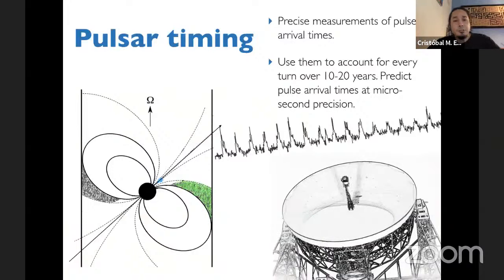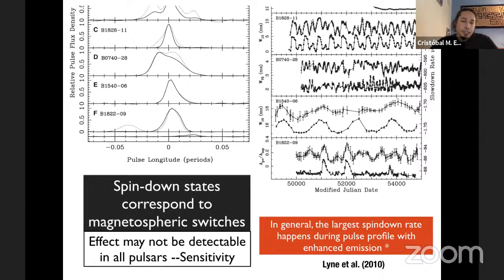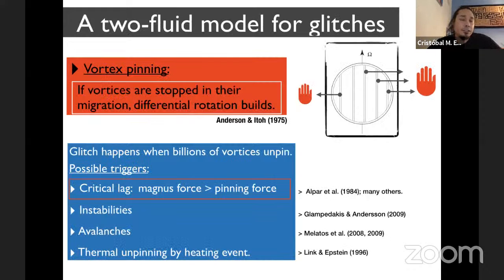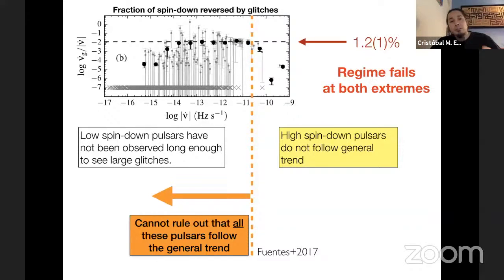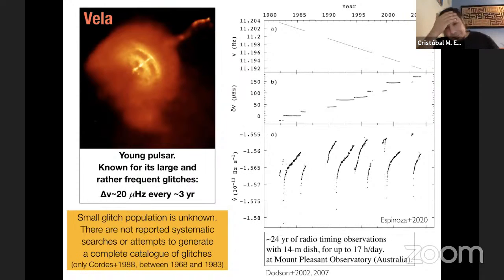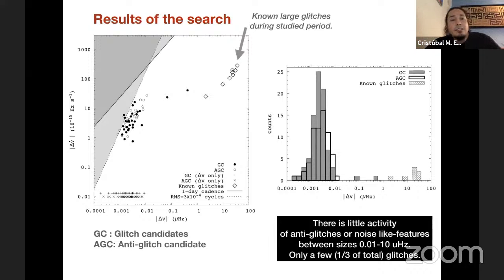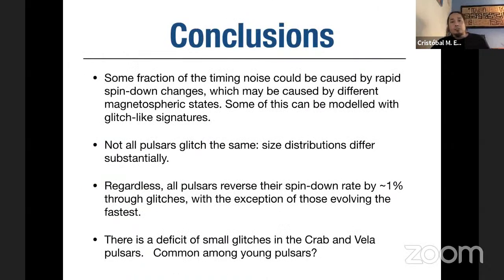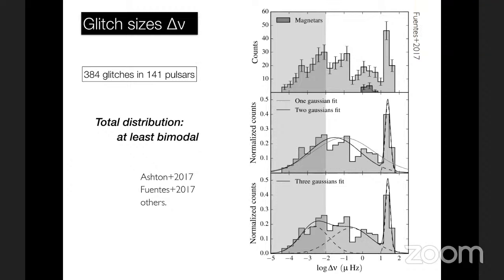DTASeminar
Семинар сектора теоретической астрофизики ФТИ им. А.Ф. Иоффе 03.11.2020